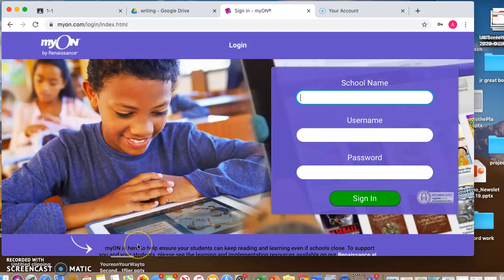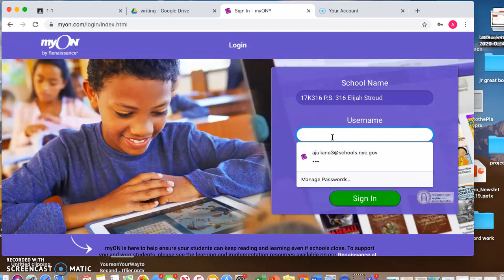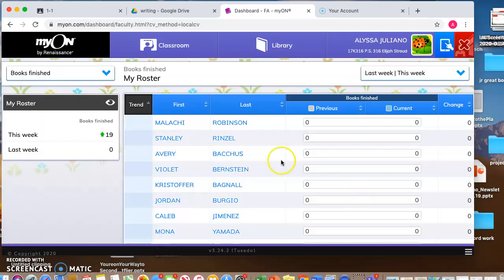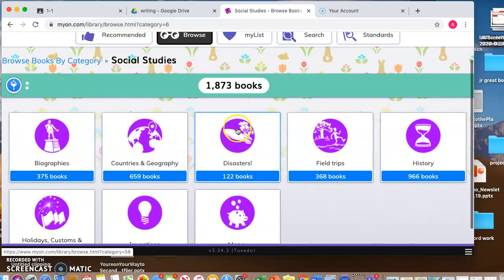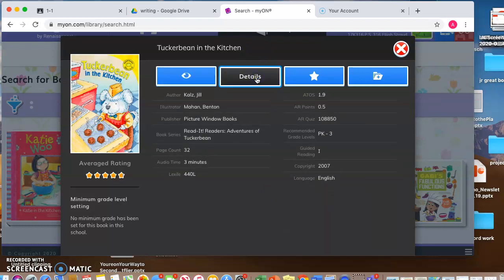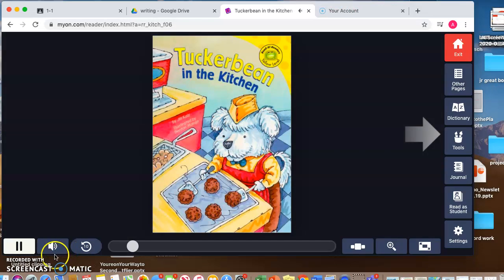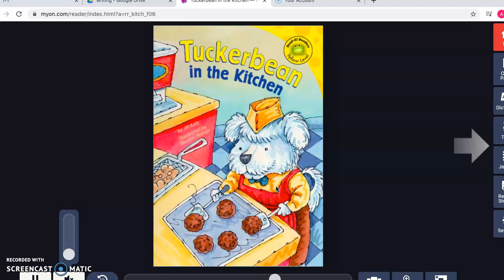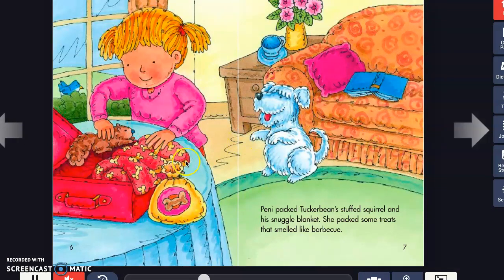myON instructional video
This video helps parents understand how to log on to myON and navigate the website.